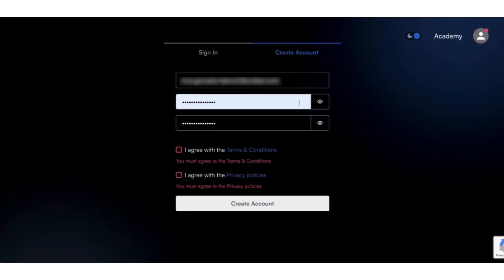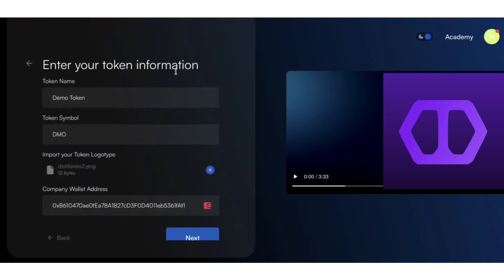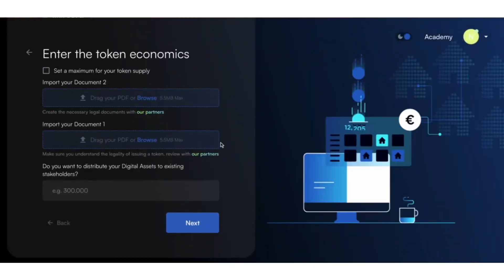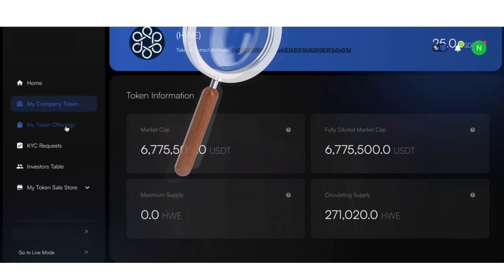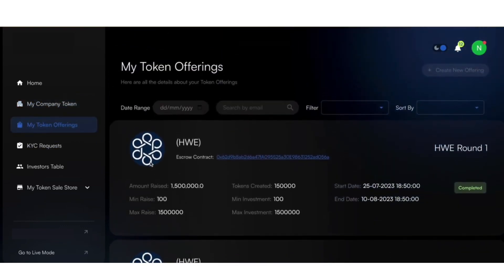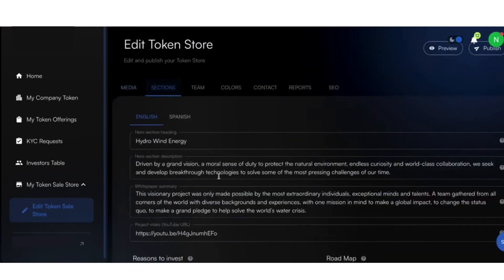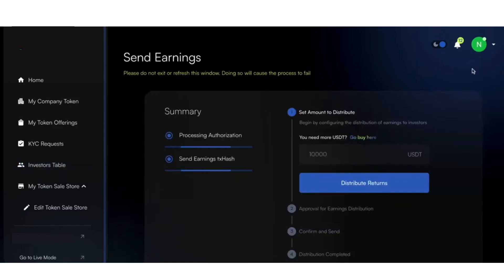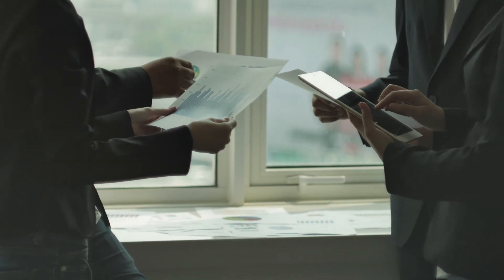Tokenization Platform Development - Launch Your Own Asset Tokenization Platform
Are you looking to build your own Asset Tokenization Platform Development to securely tokenize your Real World Assets (RWA)? In this video, watch a live demo of our Real World Asset (RWA) tokenization platform. to explore our Asset Tokenization Platform Development services.

We are an RWA Tokenization platform development company that empowers businesses and investors by providing comprehensive solutions for asset tokenization, including real estate, art, and beyond.

Key Highlights of our RWA Tokenization Platform:

🌟Real Estate Tokenization: Unlock the potential of property investment with fractional ownership and increased liquidity.
🌟Asset Tokenization: Transform various assets into digital tokens for secure, transparent, and efficient transactions.

Besides Asset Tokenization Platform, we also have a Carbon Credits Marketplace Development Solution that contributes to a greener planet by trading and managing carbon credits on a transparent platform.

Why Choose Blocktech Brew?

We, Blocktech Brew are an established Web3 and blockchain development company. To date, we have successfully delivered 200+ Web3 solutions including Smart Contracts, Whitepapers, Crypto Wallet, Crypto Tokens, NFT Marketplaces, Tokenization platforms and much more!